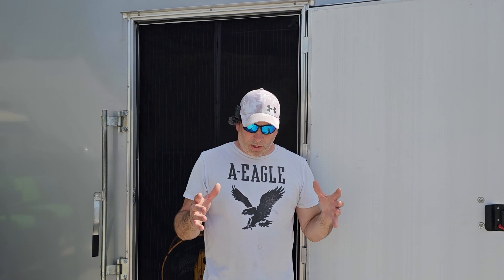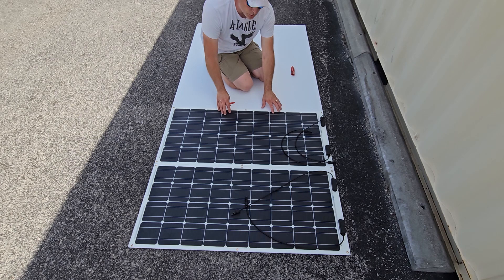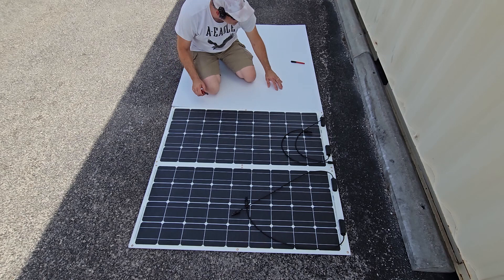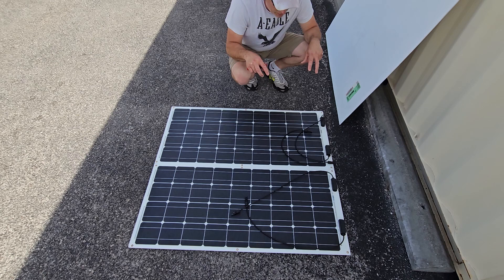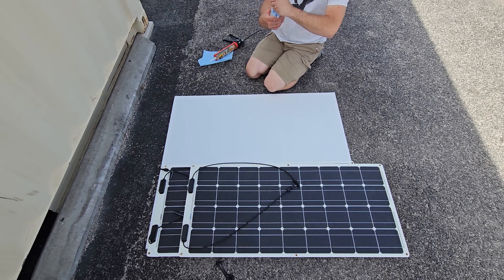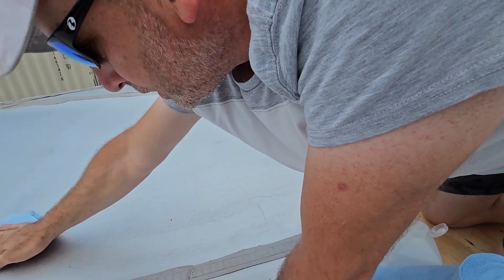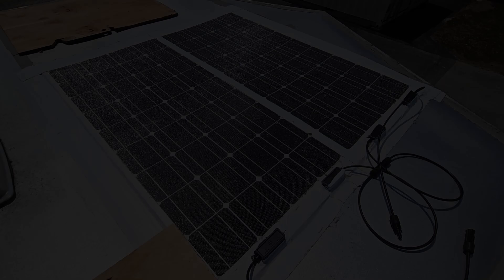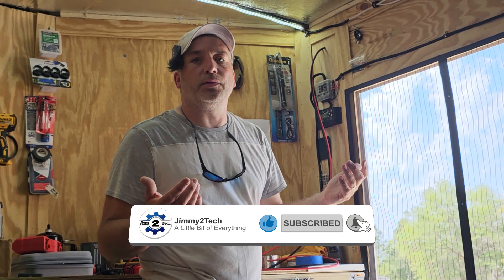Mounting Flexible Solar Panels To Cargo Trailer. No Drilling!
Today we finally start the solar project on the cargo trailer. We mount the solar panels to the roof of the trailer with out drilling and we put them on a special panel to keep the cooler. It looks great. But will it work?

Solar Panels
Eternabond Tape
Tape Seam Roller
Construction Adhesive
Solar Connectors Y Branch
Solar Panel Extension Cable
Cable Entry Gland
Adhesive Mounts with Zip Ties
Caulk Gun
Milwaukee Fast Back Utility Knife
Stainless Steel Rubber Cushioned Clamps
Self Leveling Lap Sealant